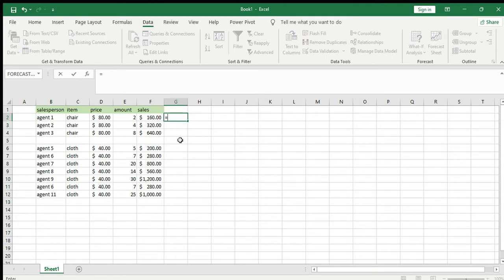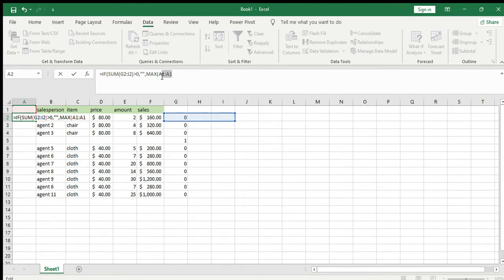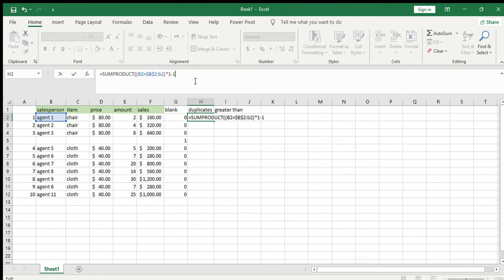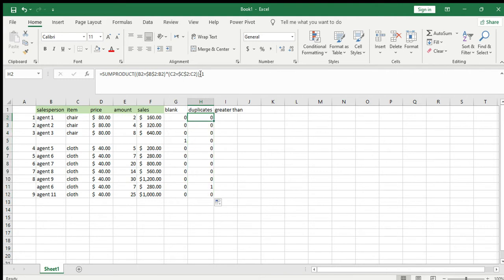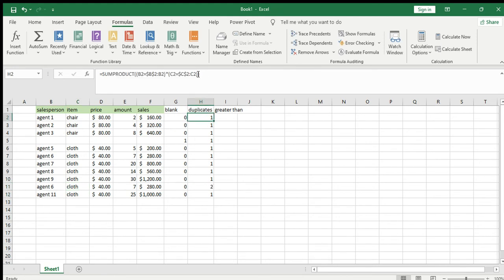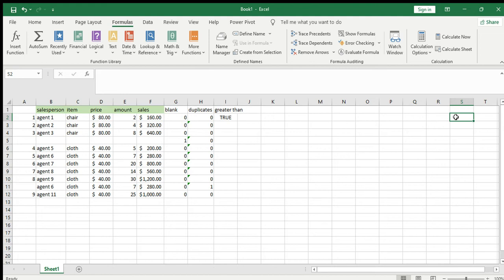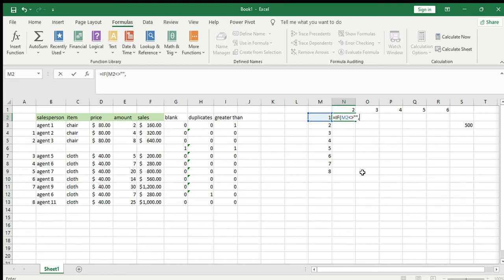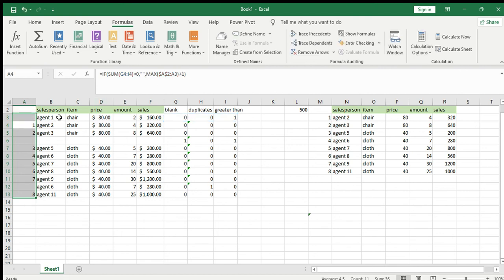How to auto-filter blanks and duplicates, etc, Excel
If you or your coworker can't seem to keep a straight log, you can keep an auto-cleaning dashboard that always looks neat for clients.

0:00 Intro
1:56 Setup and Outline
3:21 Criteria 1 - not blank
4:45 formula to number rows fulfilling criteria
6:50 Criteria 2 - not duplicate. (I screw up on the application and explanation
14:29 Criteria 3 - greater than. (I screw up on absolute cell reference for amount)
15:35 Result table. (I screw up a bunch. watch till the end to make sure you don't
repeat my mistakes ;) )

If you want tips or need a spreadsheet fix, hit me up